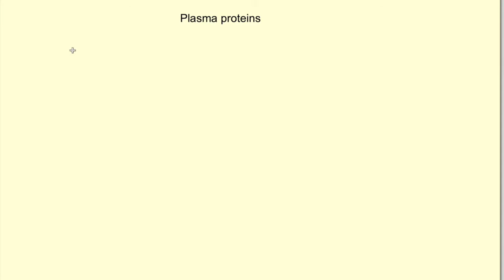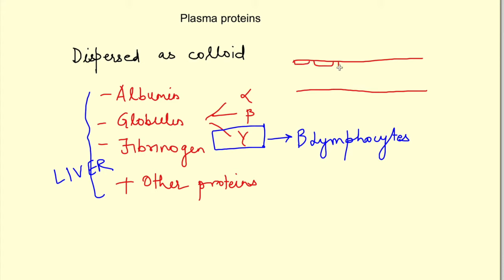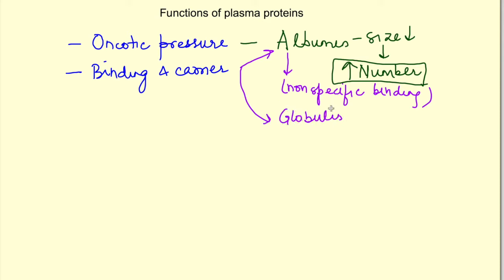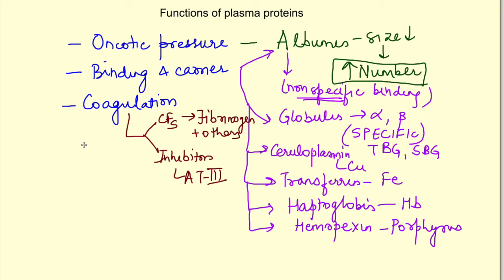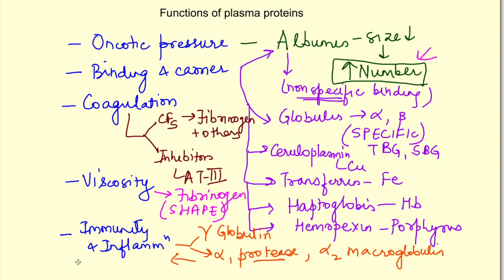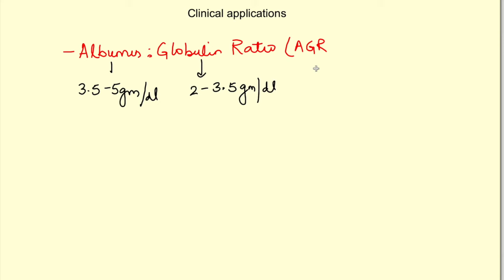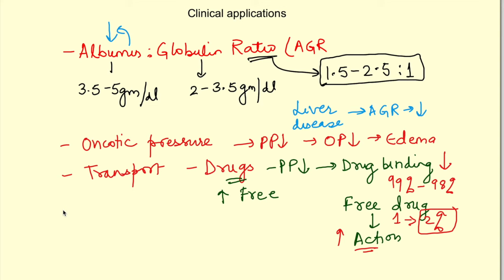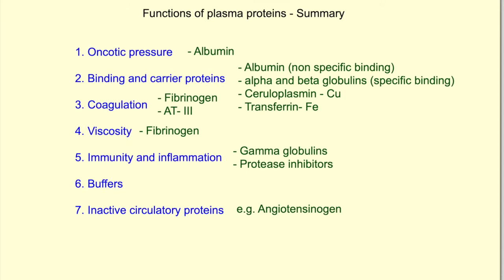Plasma proteins , functions and clinical applications | Blood physiology mbbs 1st year lecture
Blood Physiology lecture on plasma protein types, their functions and clinical applications